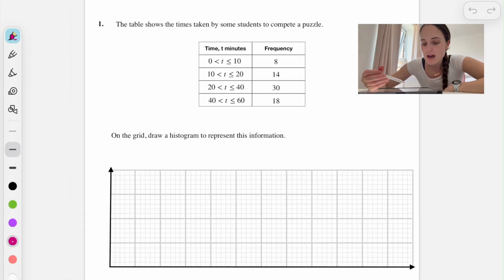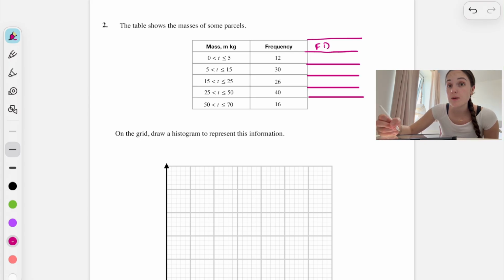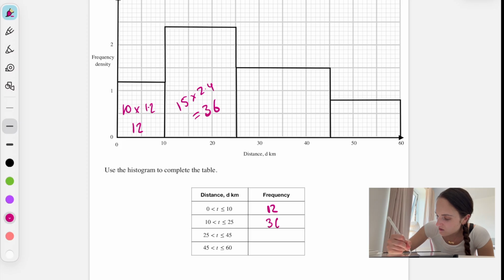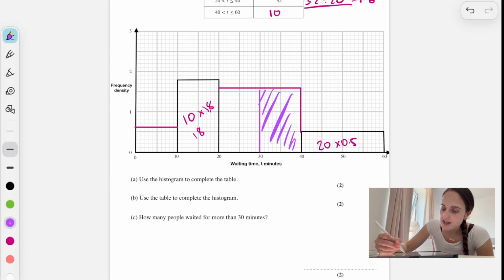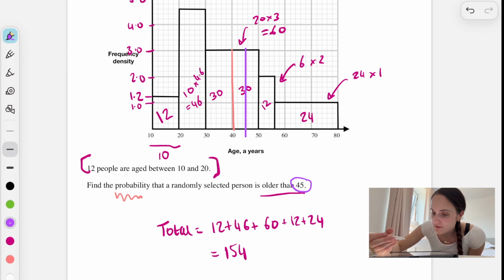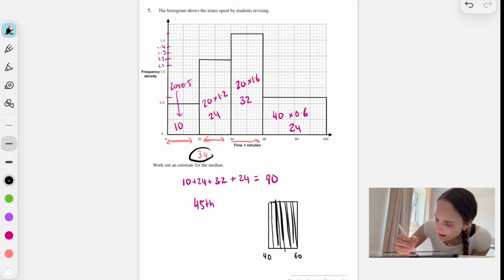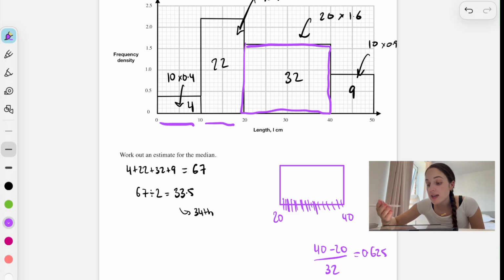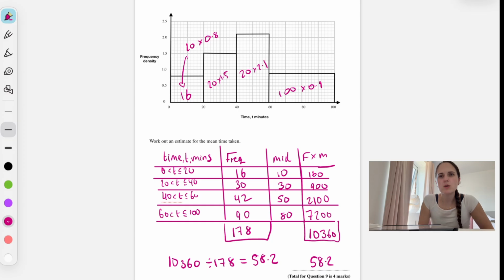Histograms GCSE Maths | Master Histograms in 20 minutes + Exam Questions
Struggling with histograms in GCSE Maths? In this step-by-step lesson, I’ll show you exactly how to tackle histogram questions with confidence.

In this video, we cover:
✅ How to calculate frequency density
✅ How to draw a histogram from a grouped frequency table
✅ How to complete missing frequencies from a histogram
✅ How to interpret histogram questions
✅ Finding the median from a histogram
✅ Probability questions involving histograms

Perfect for GCSE Higher Maths students preparing for AQA, Edexcel or OCR exams.

My worksheets are designed to match the videos so you can practise exactly what you've learned.

👋 I’m Jordan from JP Maths Revision, an online UK maths tutor helping students build confidence and succeed in GCSE Maths.